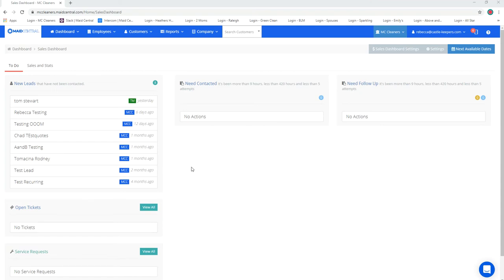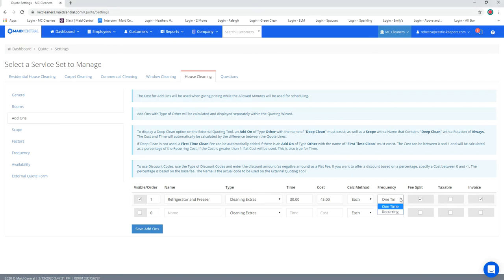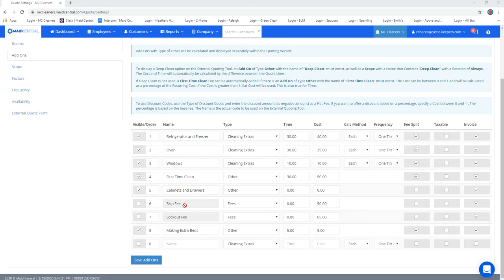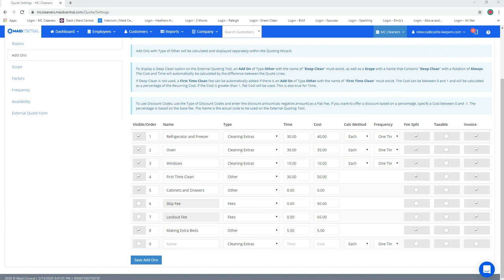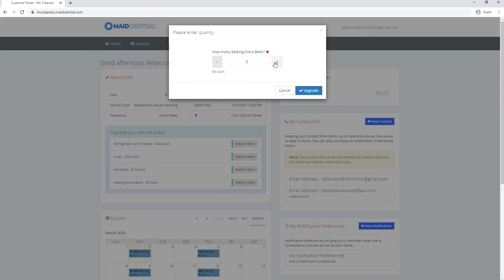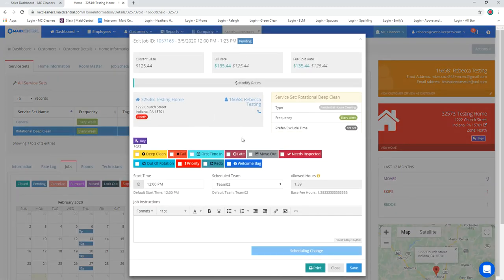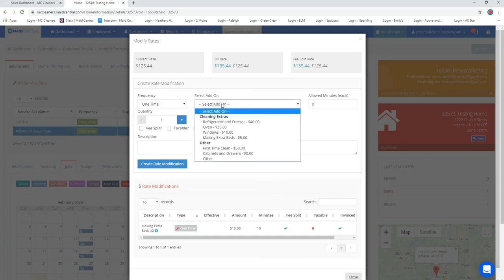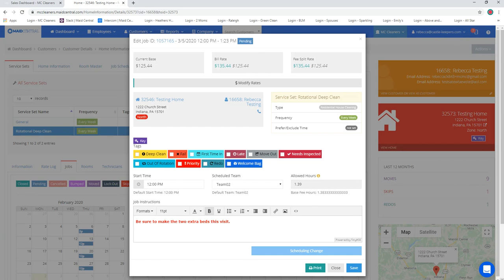MC Quoting Add Ons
When it comes to doing extra services that don't fall under your normal scope of work, you'll find that setting up add ons allow for you to do these extra activities.  In this video we walk through the Add Ons level of the quoting tool.